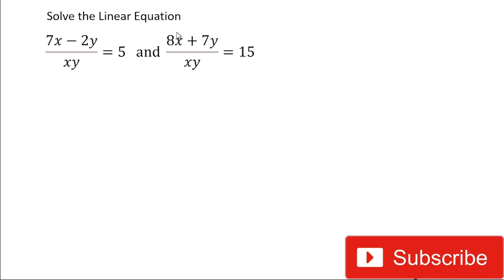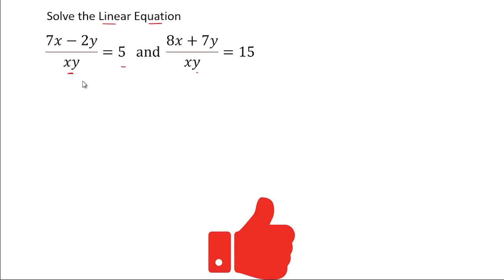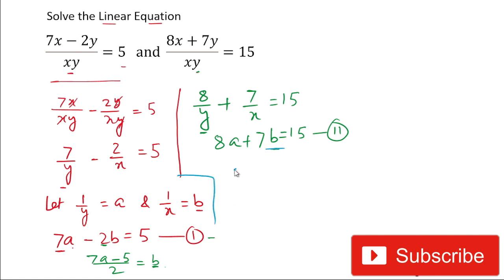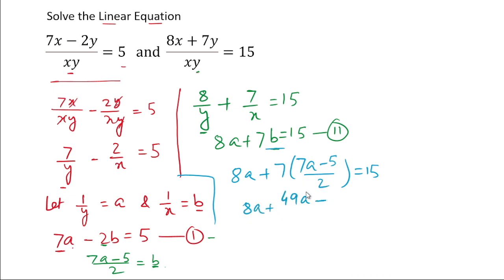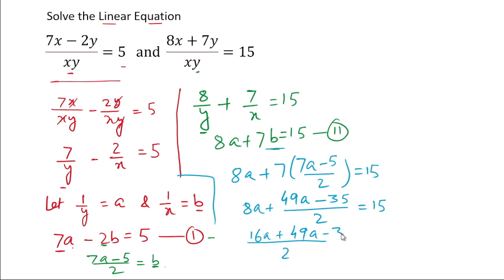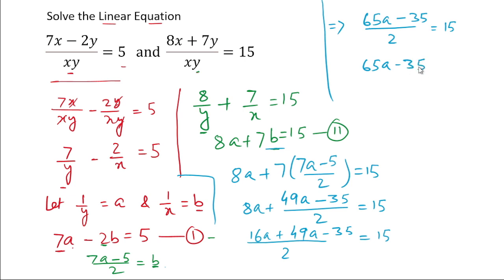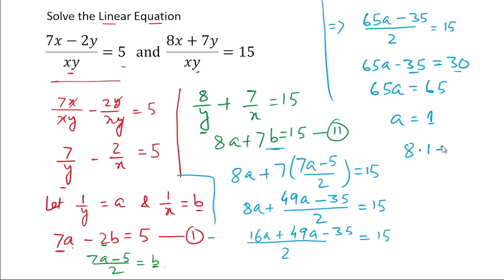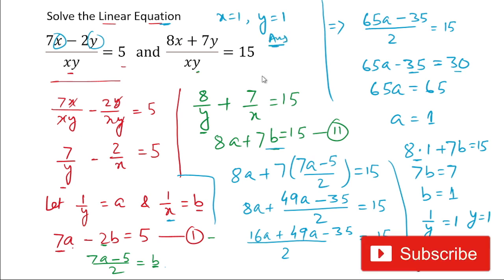How to Solve Difficult Linear Equation | Math Olympiad Question | Math Olympiad Preparation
Hi Friends,

Today I will teach you tips and tricks to solve the given question of linear equation in a simple and easy method.

Linear Equation
difficult linear Equation
Dificult Algebra
hard Problems

Olympiad Exam
math olympics
olympiad exam
math olympiada
British Math Olympiad
olympics math
olympics mathematics
Olympiad India
Olympiad USA
Olympiad UK
Olympiad Singapore
mathcounts
math at work
exponential equation
Linear Equation
Radical Equation
Learn how to solve Olympiad Question quickly
Olympiad Mathematics
exponential equation

Thanks,
The Warrior Classes